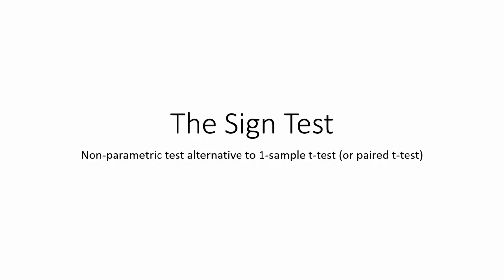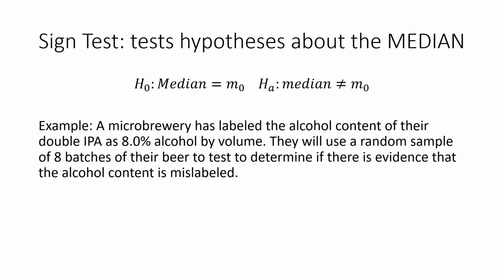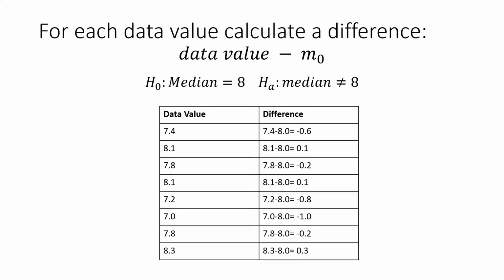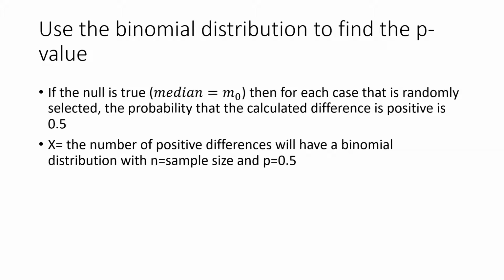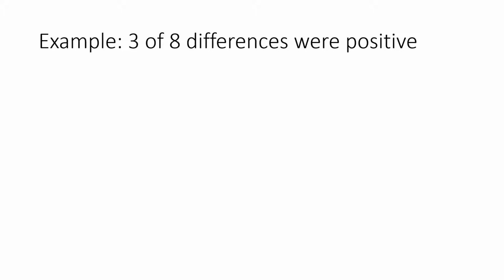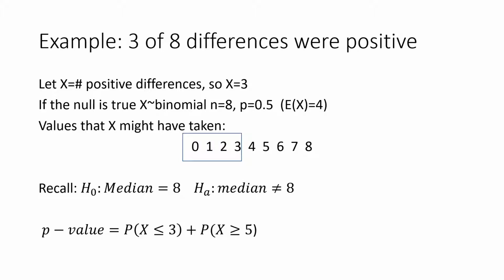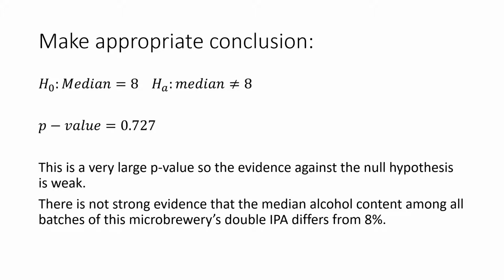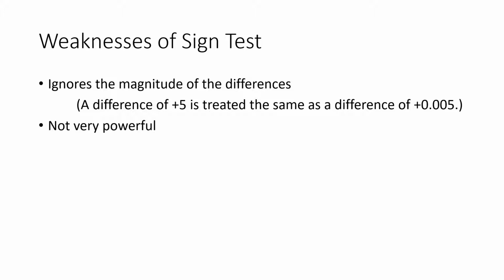The Sign Test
UVM STAT211 Sign Test